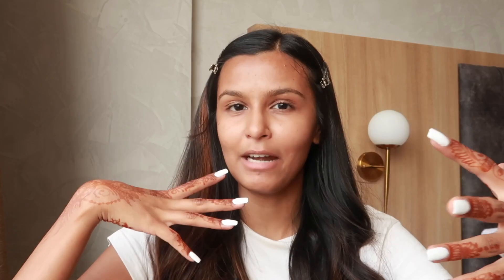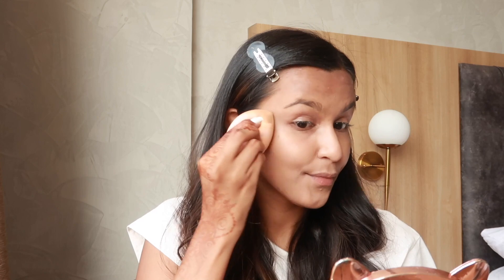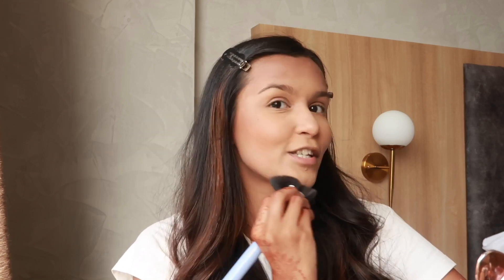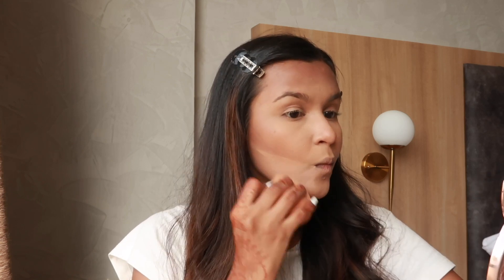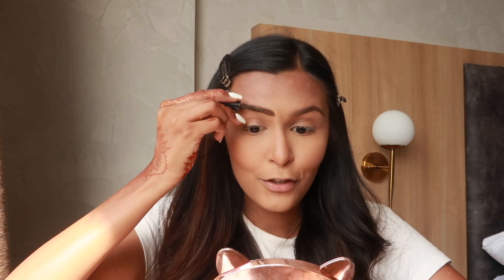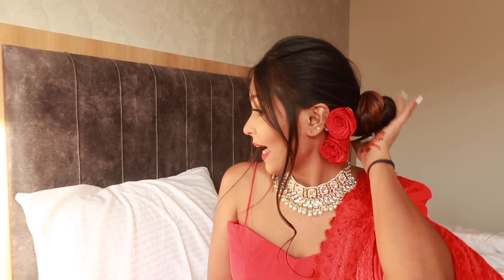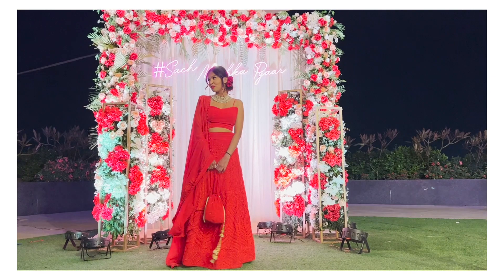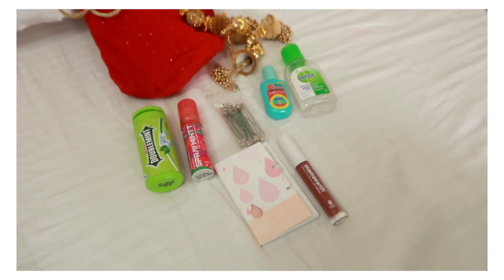Get Ready With Me For A Wedding✨ / Makeup, Hair & Outfit!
My Age: 24 years
The Camera I use: Canon 700D
Editing Software: Final Cut Pro